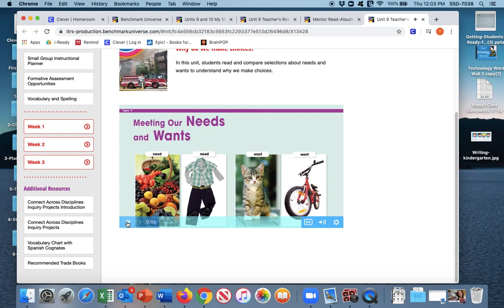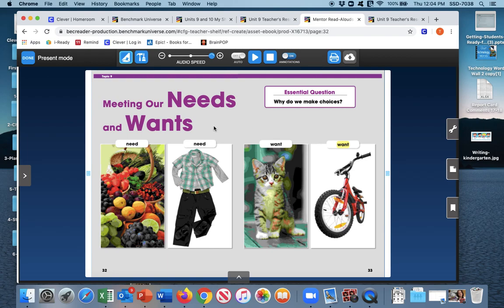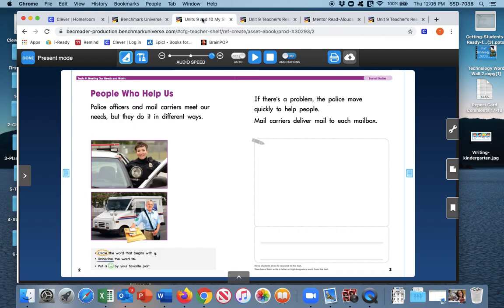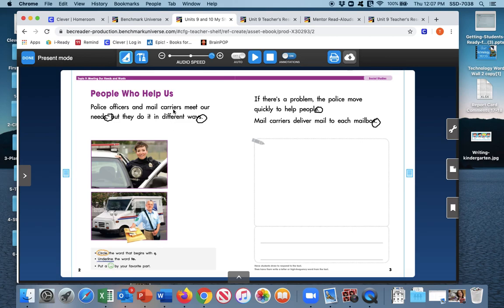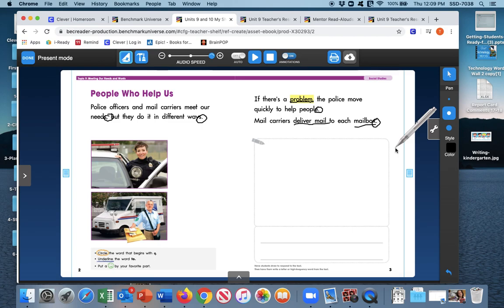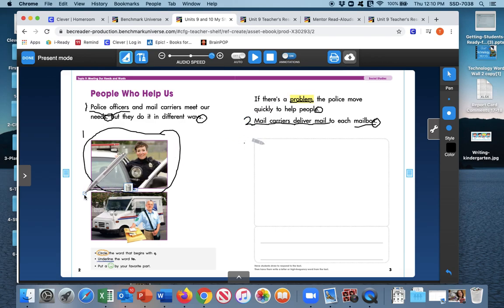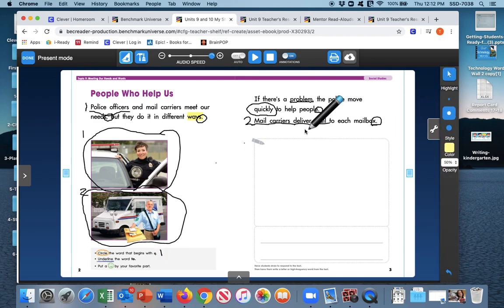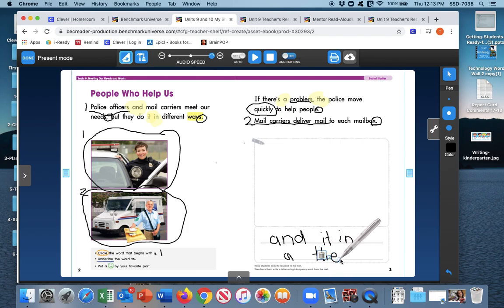Unit 9 intro:Shared Reading